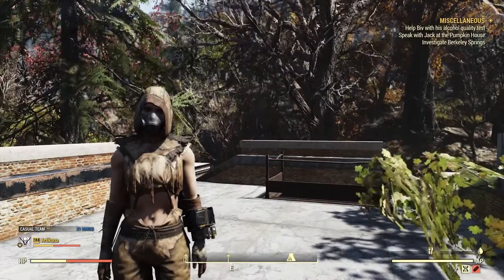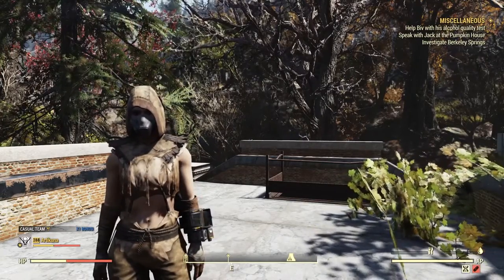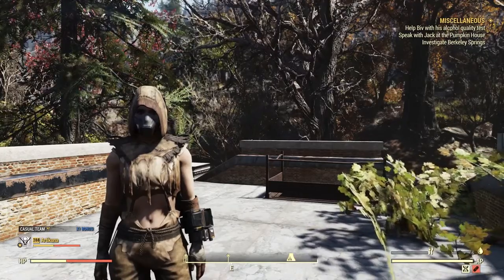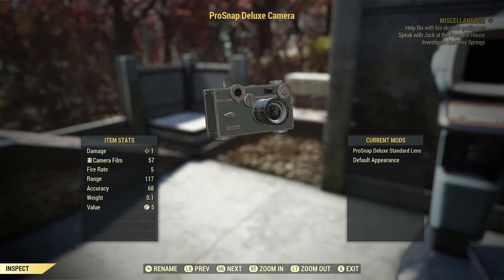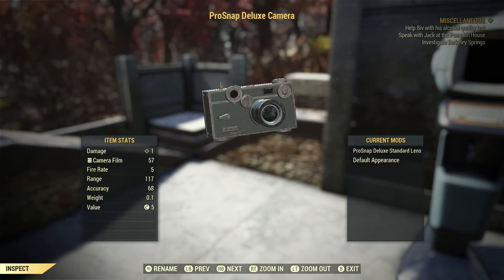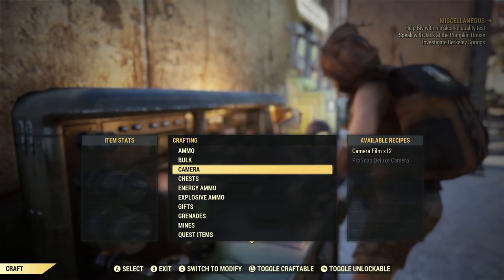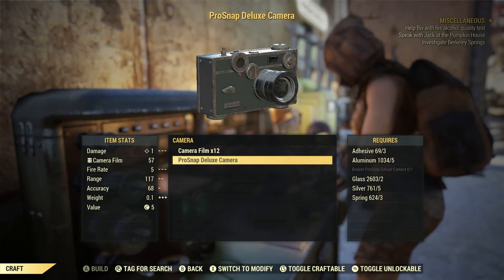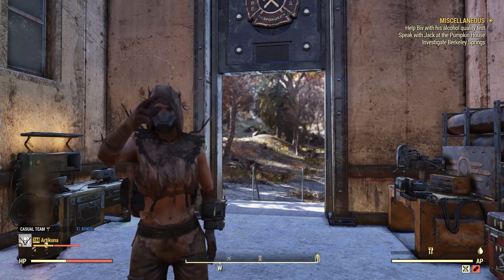How To Get The Prosnap Deluxe Camera! - Fallout 76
-Hey Everyone! Today We are Looking At The Prosnap Deluxe Camera, This Camera Is Not Only Used To Take Pictures In Fallout 76, But To Also Finish Some Challenges Like The Tadpole Challenges Or Daily/Weekly Challenges. In This Video I Show You How To Force Spawn The Location In So You Can Get The Prosnap Deluxe Camera As Soon As You Want And Not Need To Wait For The RNG System To Spawn One For You!

-You Do Need The My Personal Terminal To Spawn The Location In, The Terminal Is Found In The Atomic Shop!

-You Can Add Me On Xbox And PC: Artikuna